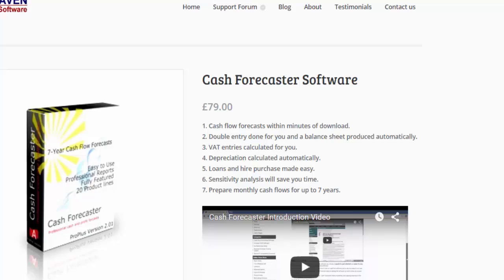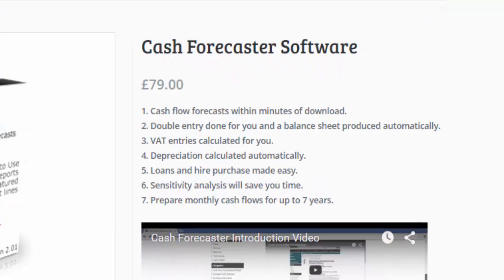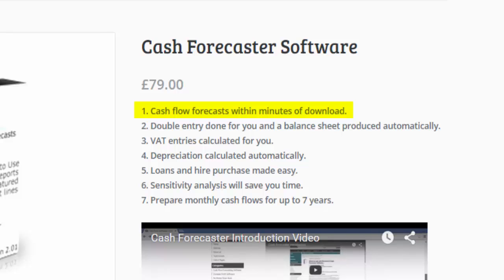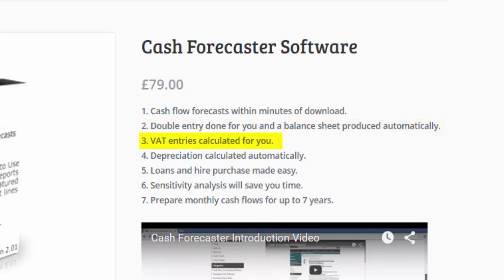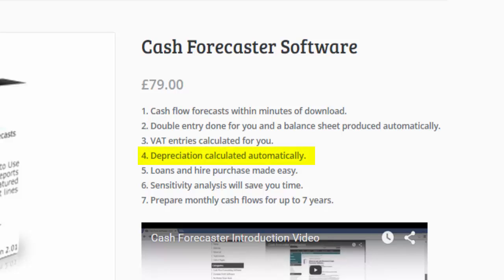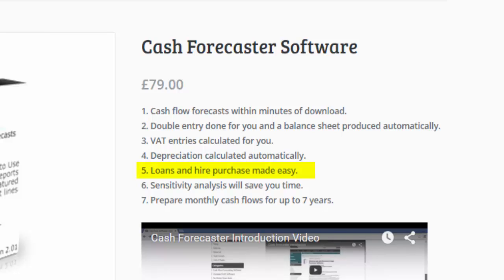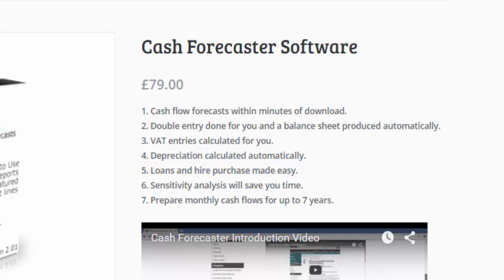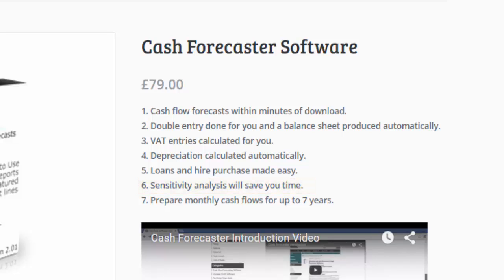Cash Forecaster Software Introduction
In this short video we run through the main 7 benefits of this cash flow forecasting software, which includes the following:

1. Cash flow forecasts within minutes of download.
2. Double entry done for you and a balance sheet produced automatically.
3. VAT entries calculated for you.
4. Depreciation calculated automatically.
5. Loans and hire purchase made easy.
6. Sensitivity analysis will save you time.
7. Prepare monthly cash flows for up to 7 years.